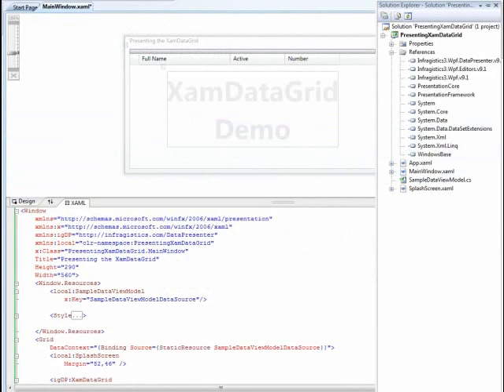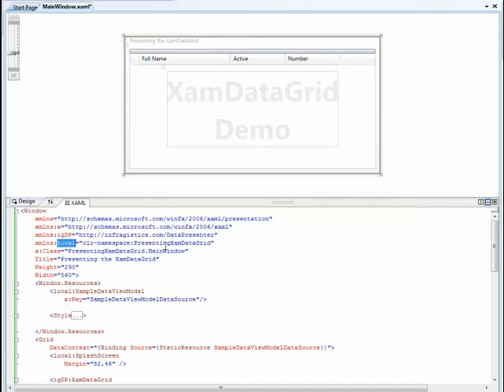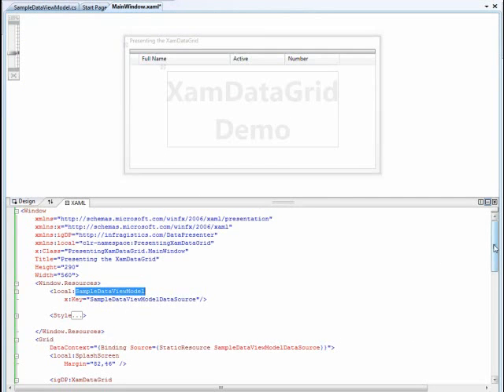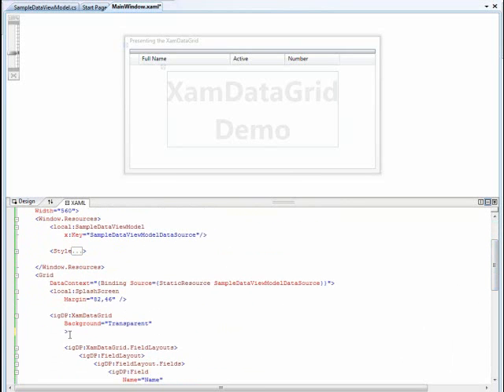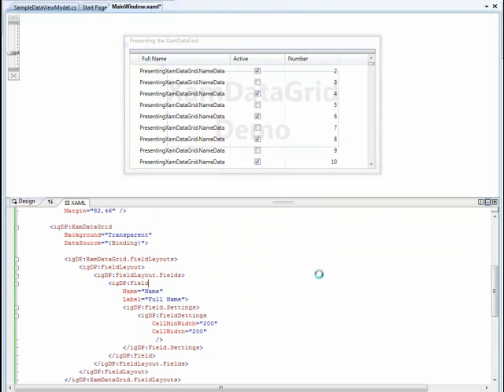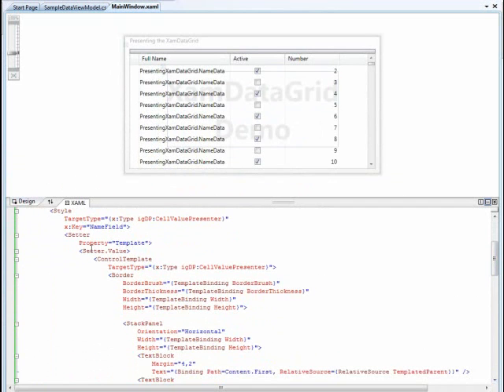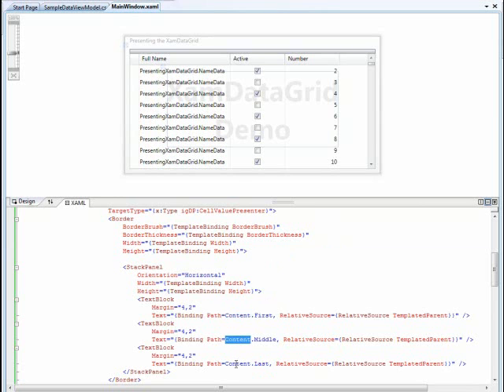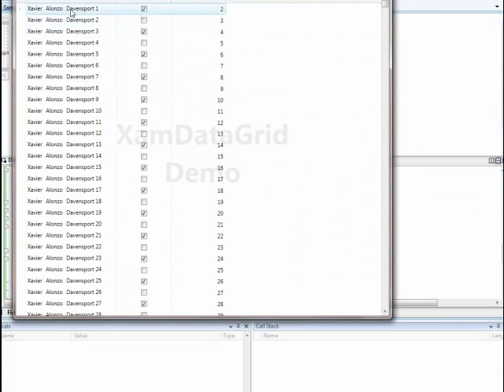XamDataGrid Getting Started